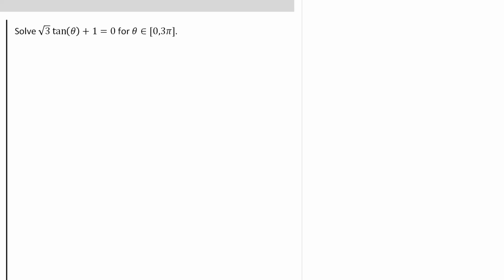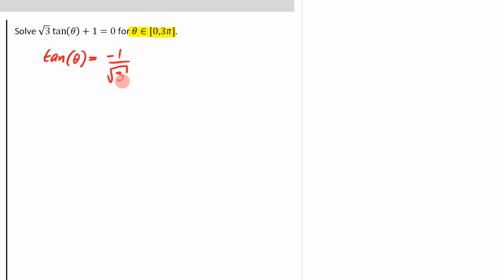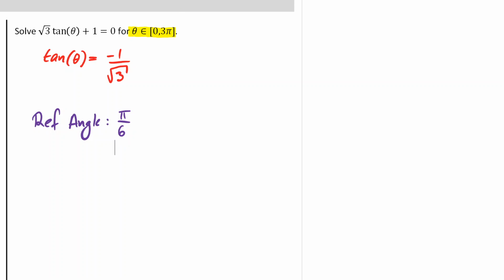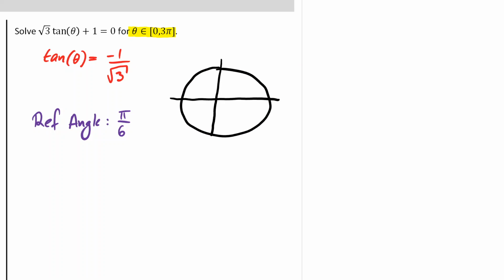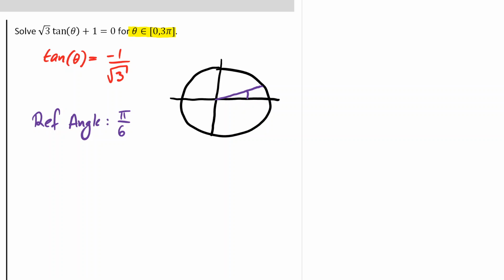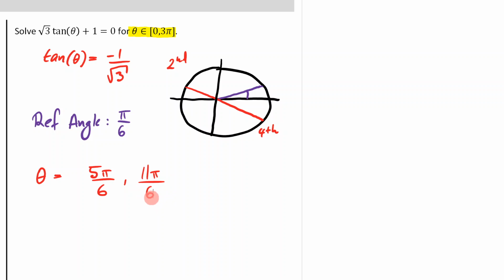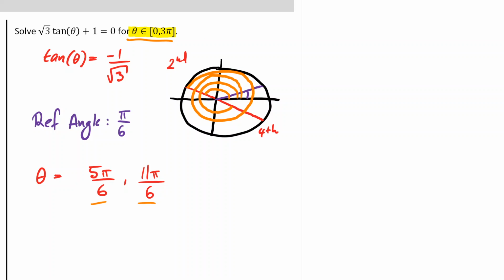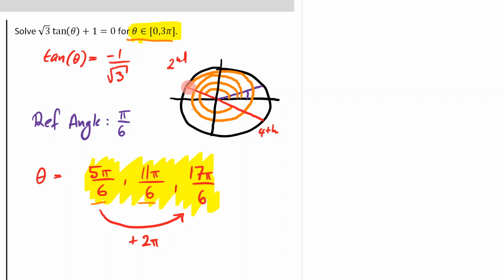Part 7 - Domain - Solving Trig Functions (14H)